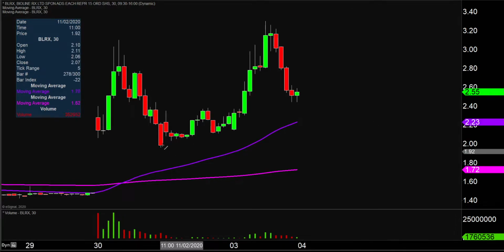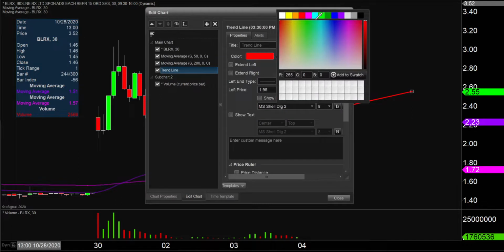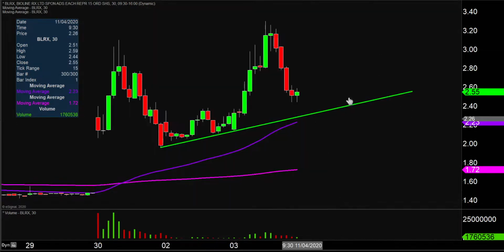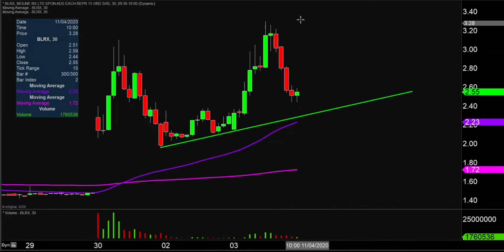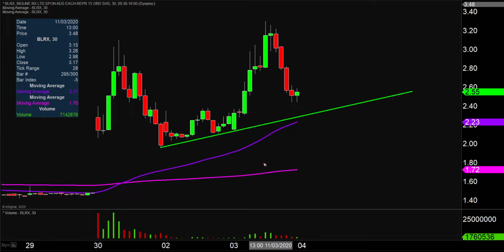BioLineRx Ltd. - BLRX Stock Chart Technical Analysis for 11-03-2020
Learn how to read stock charts and identify technical patterns as ClayTrader does a quick stock chart review on BioLineRx Ltd. (BLRX).